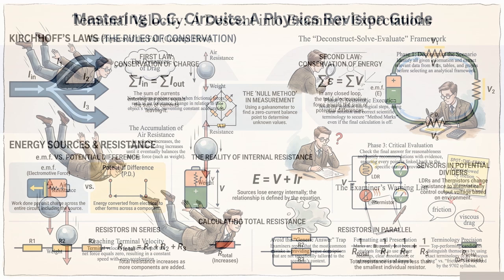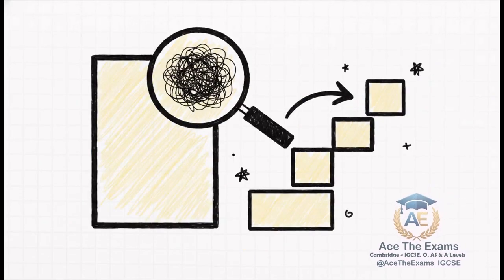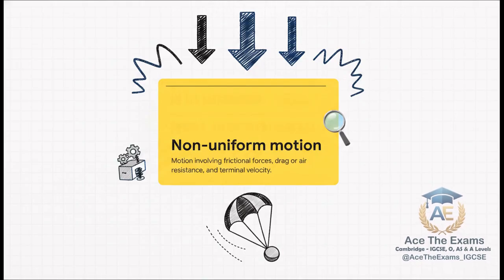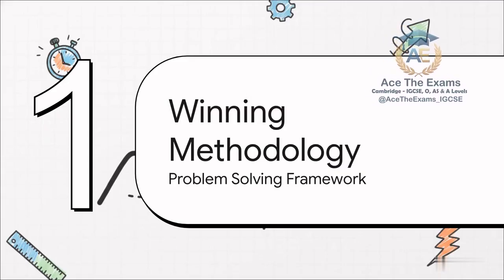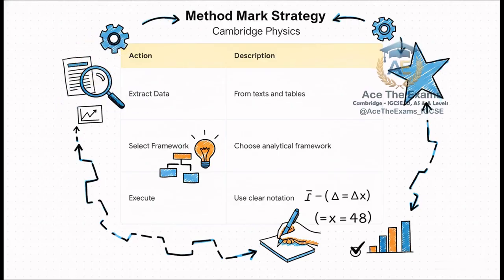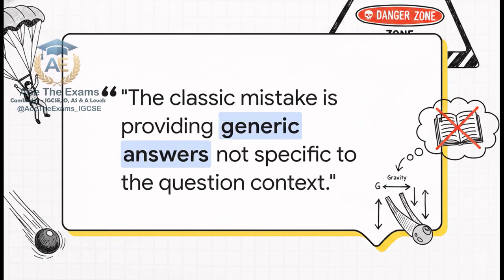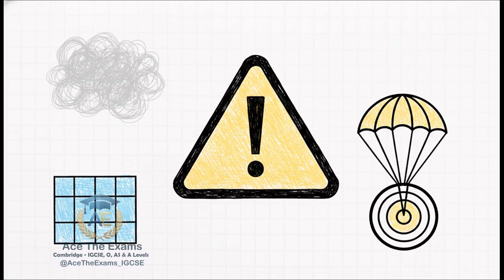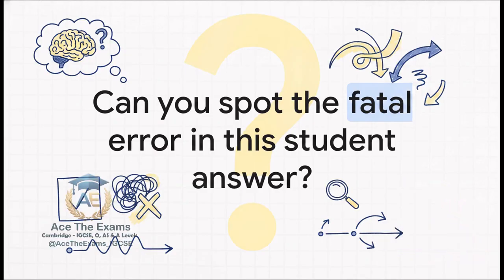Non Uniform Motion Frictional Forces Drag Air Resistance Terminal Velocity Complete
Learn non uniform motion frictional forces drag air resistance terminal velocity complete concept breakdown with a clear, syllabus-focused explanation for as and A Level physics 9702.

Topic: non uniform motion frictional forces drag air resistance terminal velocity complete concept breakdown
Course: as and A Level physics 9702